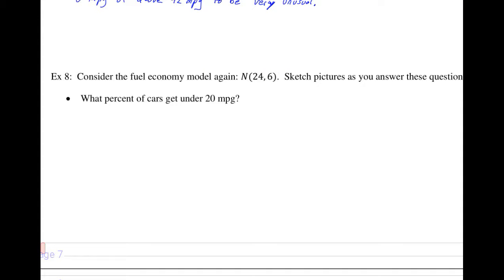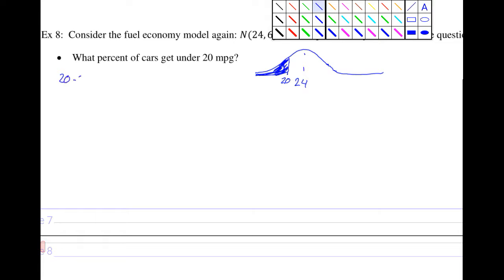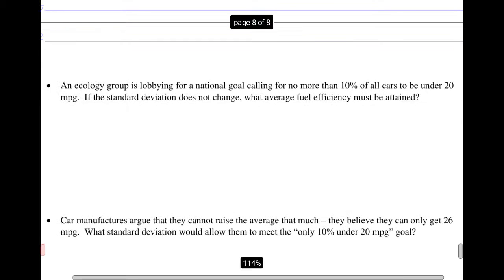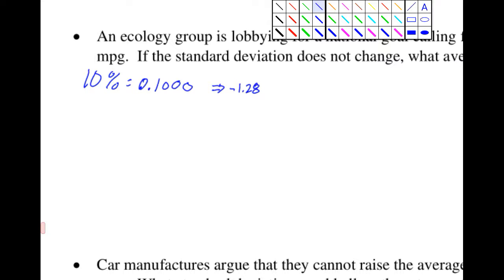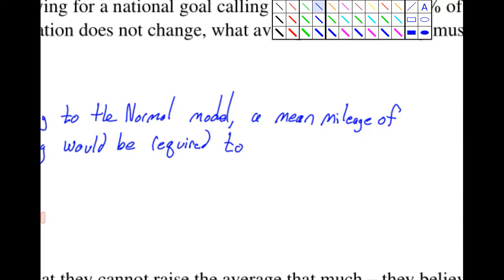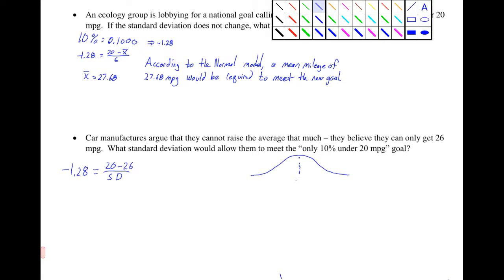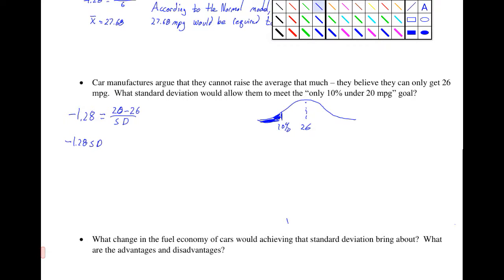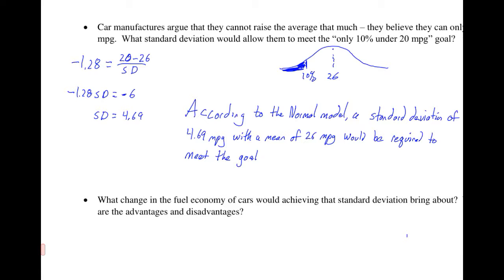Chapter 5 Ex 8